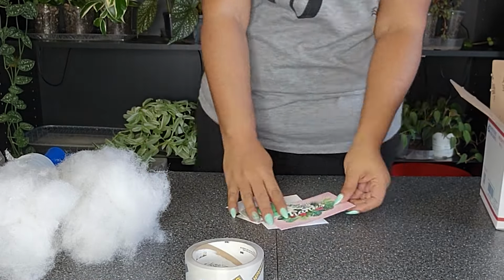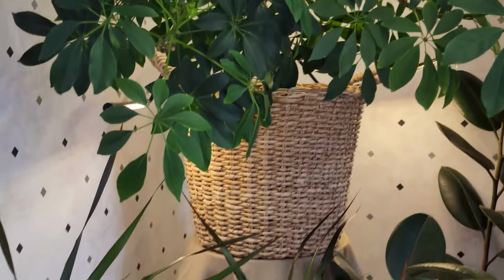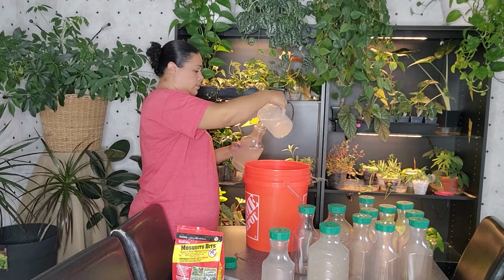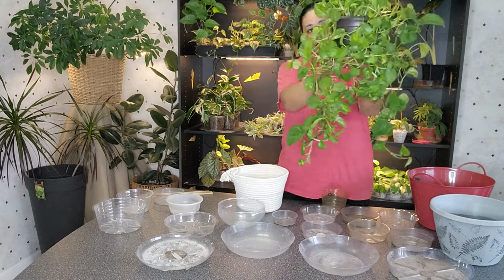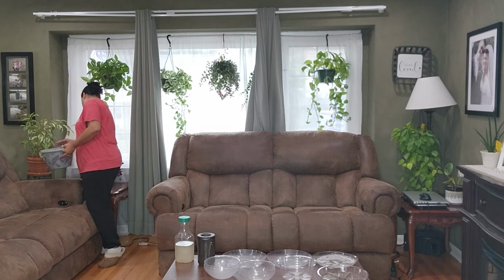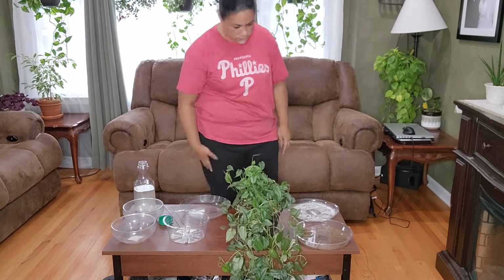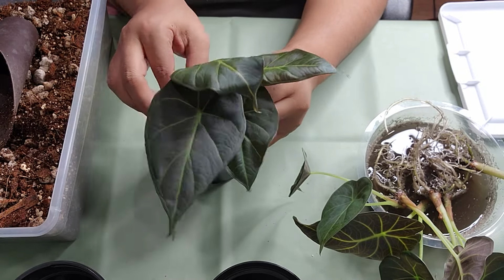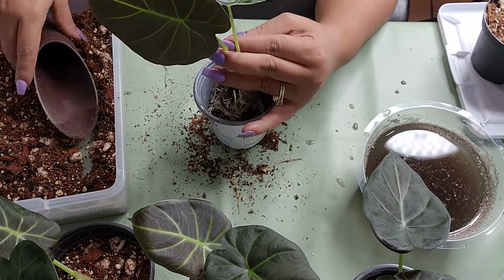Motivational Week of Plant Care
Today I am sharing a video I have been wanting to put together for you guys. In this video i share with you how I pack my plants to be shipped and what I include, I also share what i use in my watering for all of my plants and more. Please let me know if you enjoy it. If you do I will film more of them in the future. I hope you get some motivation to get some of your own plant chores or care done. XOXO ~ Latina Plants

RECOMMENDED PRODUCTS
*Succulent tool kit
* 9 oz Clear cups
*Soil Scoops
*Iron trellises
*Plastic Plant Pins
*Metal Plant Pins
*Clear Nursery Pots
*Mesh Pads
*Systemic Granules
*Clonex Gel
*Extreme Myko
*Fuse Tool
*Espoma African Violet soil
*Clip on Grow light
*Grow Lights
*Rainbow Film for Window
*Fluval Stratum
*Extra Large Potting Mat
*Clear 3oz Cups